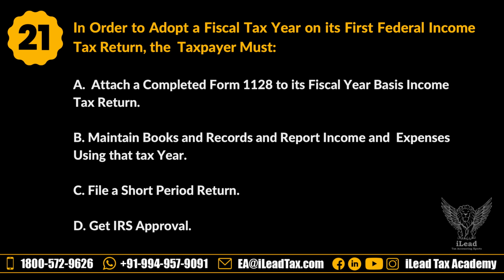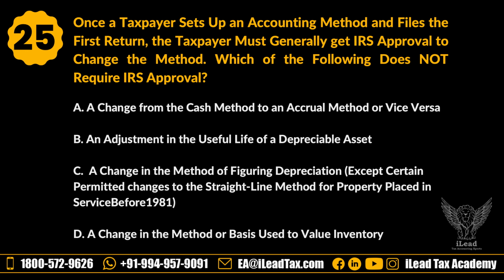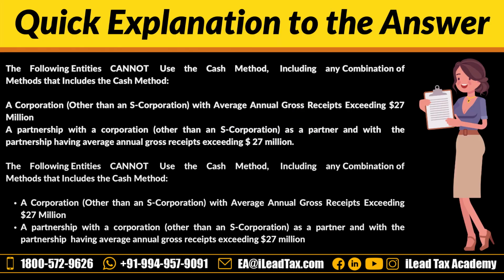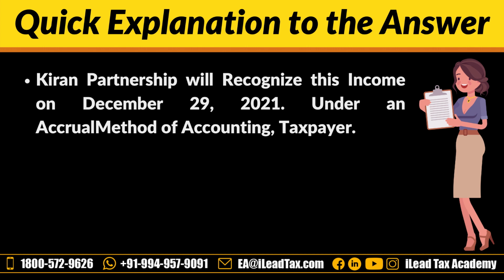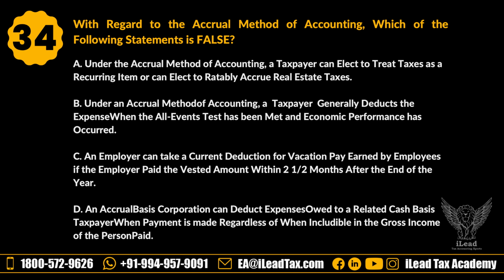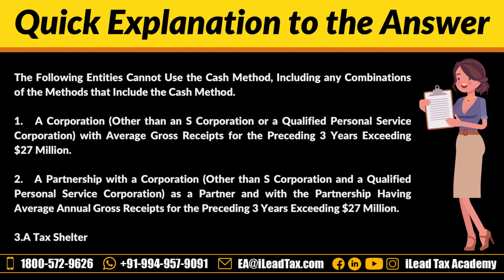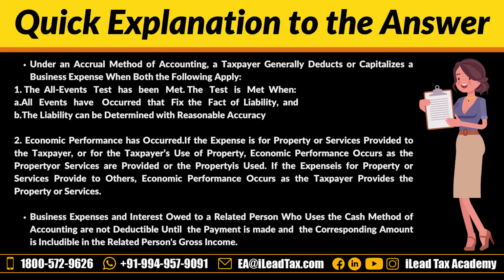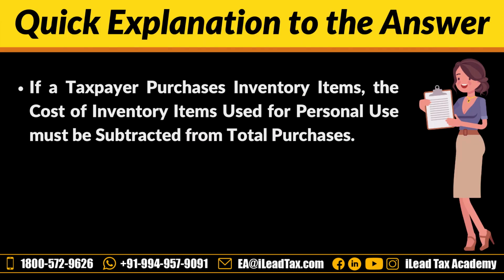Chapter 1 Part 2